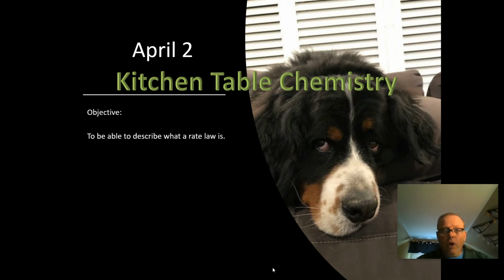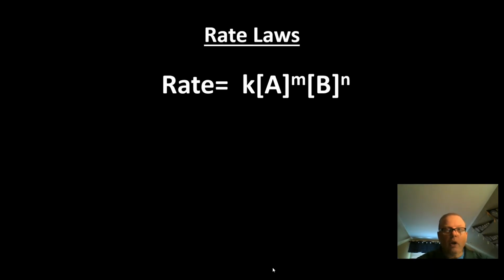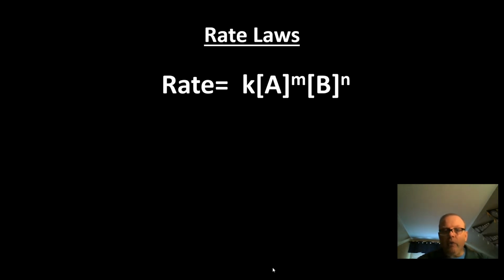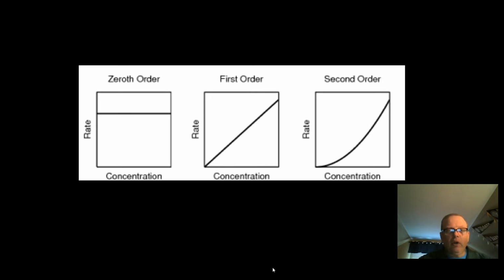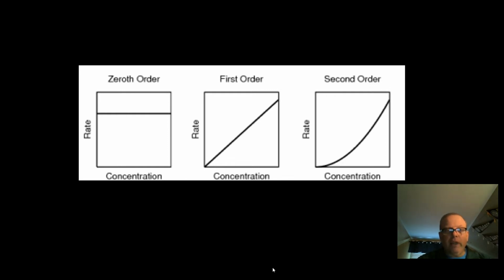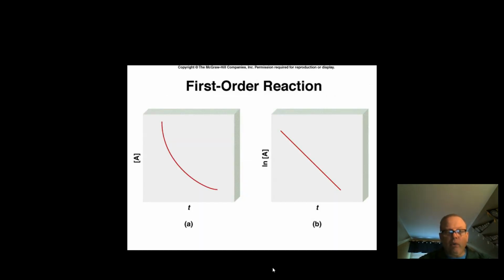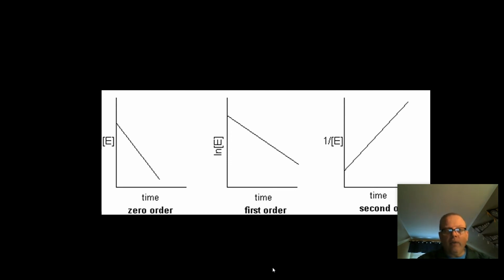April 2 HCHEM II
Chem II Introduction to Rate Laws